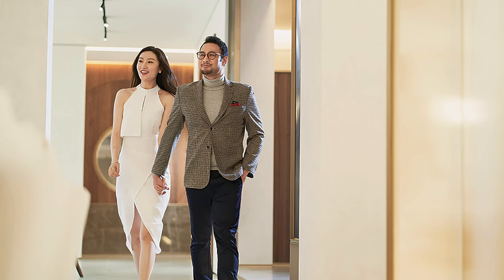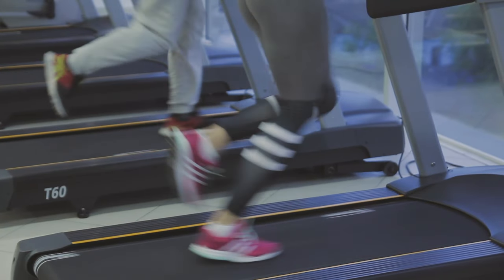Executive On The Park, West Vancouver, BC | Vancouver Presale Condos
THIS IS THE BEST VIDEO about Executive On The Park in West Vancouver, BC. The hot new Vancouver Presale Condos. Gracefully perched at the entrance to Park Royal, Executive on the Park, by the Vancouver-based Executive Group of Companies, is a distinctively rare living experience. These 88 one-of-a-kind one to three-bedroom homes combine luxury and hospitality, with heightened à la carte services, sophisticated design, and unwavering quality. Rising to eight storeys, the concrete building is an expression of West Coast Modern, and is inspired by a restored heritage building on the property by renowned local architect Fred Hollingsworth. If you’ve been looking for a luxury presale home in West Vancouver you must check out Executive On The Park in West Vancouver, BC. The hot new Vancouver Presale Condos.

__________________________________Channel Info__________________________________

This Youtube channel is everything you need to know about Living In Vancouver and my mission to help everyone Live, Love, Own Vancouver.

Hey, everyone, I’m Craig Veroni with RE/MAX Masters Realty. I’m a local real estate agent here in Vancouver, BC. I was named one of the top 50 video influencers in real estate, in North America, for the past 2 consecutive years for the way I utilize video to sell my client’s homes and educate them as well.

I shoot a ton of videos about what it’s like to live, love, and own here in Vancouver so, if you haven’t yet, please subscribe to my channel, hit that thumbs up button and don’t forget to click on that bell so you can be notified immediately when I have a new video out about what’s it’s like to live here in Vancouver.

_______________________________⏱️Timestamps⏱️_______________________________

_______________________________Helpful Resources_______________________________

If you'd like a phenomenal (FREE) market report covering every area of Metro Vancouver as well as their sub-areas and here it is. This report will keep you up to date on the amount of inventory in a certain area, the average list to sale price ratio, average sale price, average days on market and so much more.

For the definitive resource on everything you need to know about moving to Vancouver,

I don't deal with rentals as they require a separate license here in BC but below are options for a paid service (concierge-level service) and free service (do it yourself).

Remember, this is where you Live. Love. Own Vancouver!

❤ Enjoying the videos?  Be sure to L I K E  and S H A R E  the LOVE ❤

📣 📰 New videos posted every Sunday📰📣